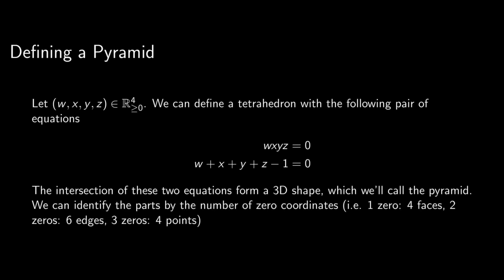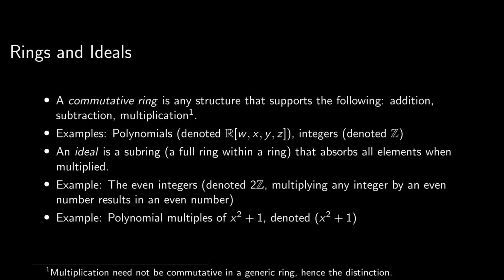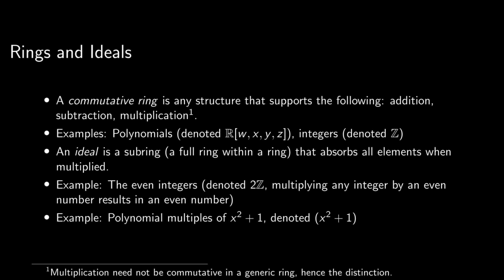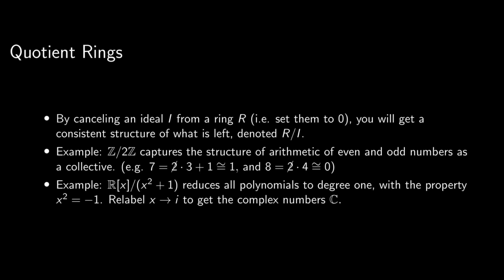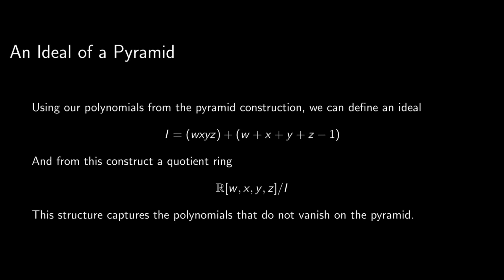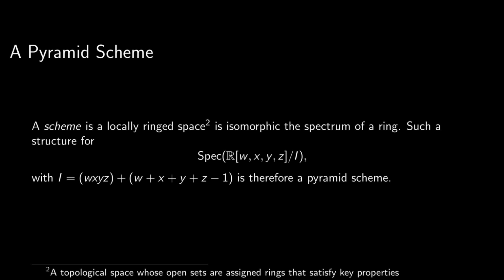The Math of Pyramid Schemes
It's easy if you try